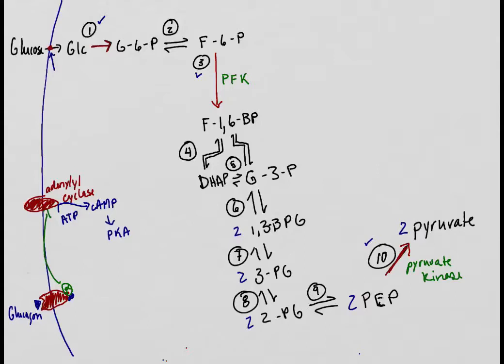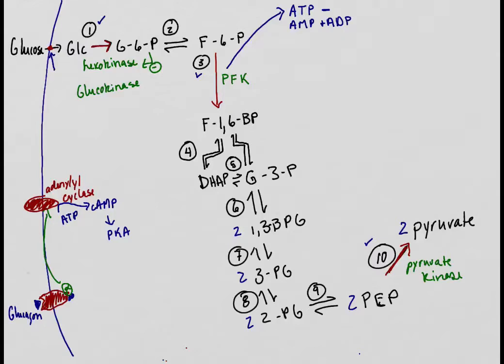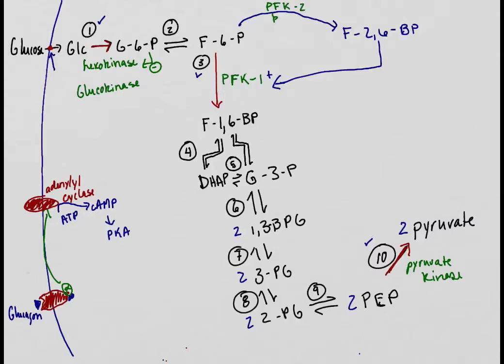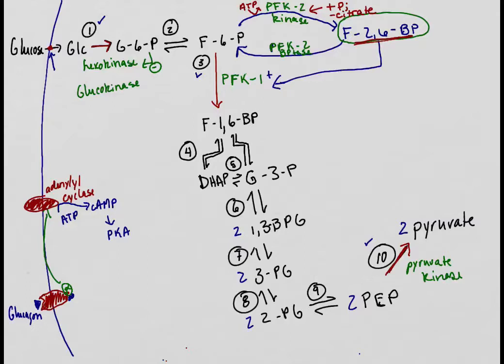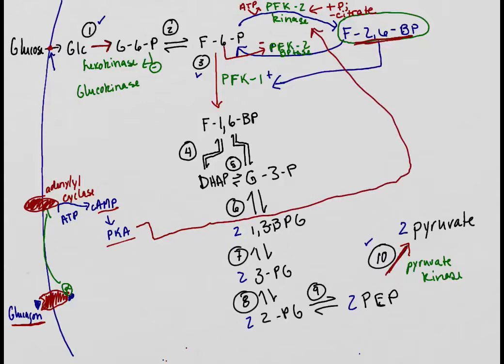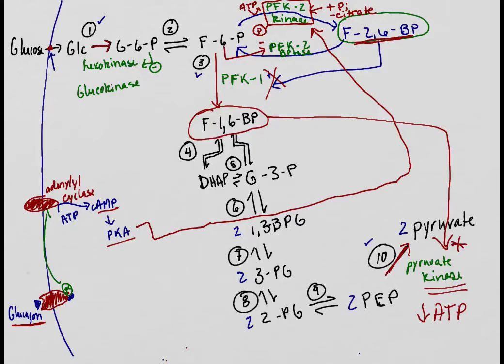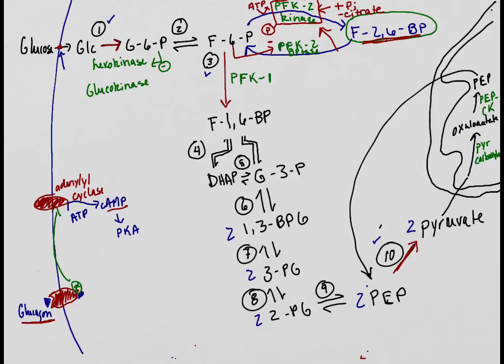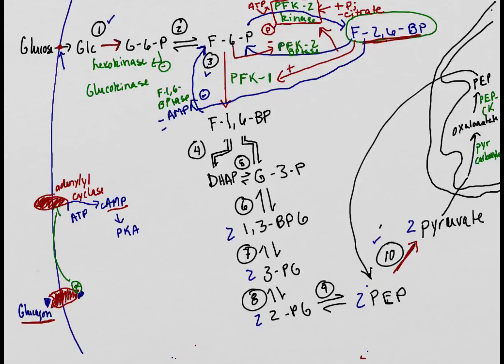Metabolism Regulation Review